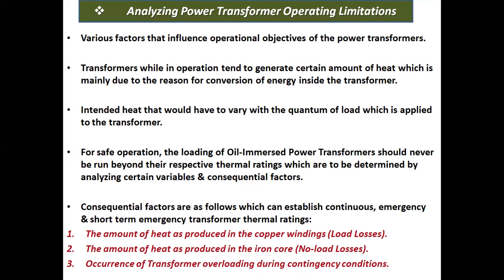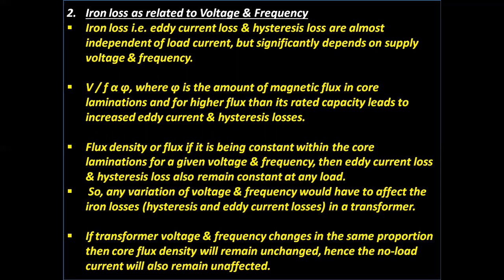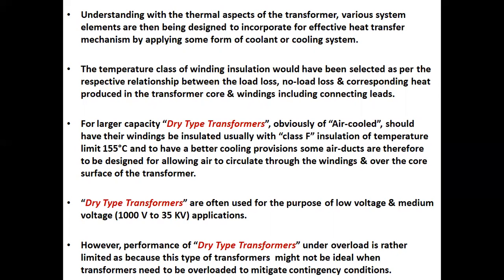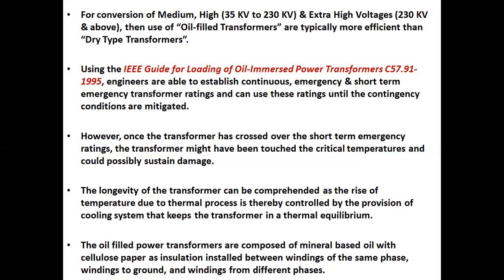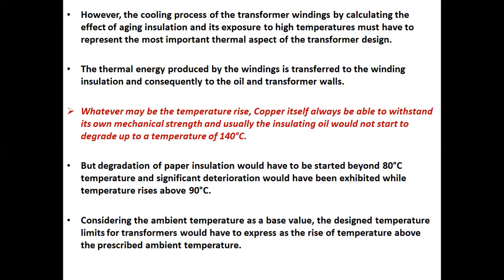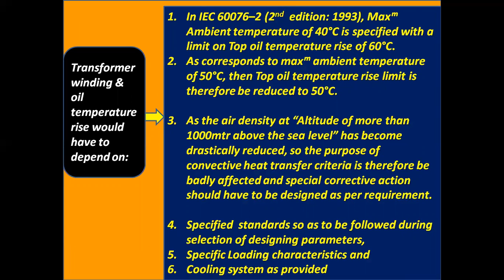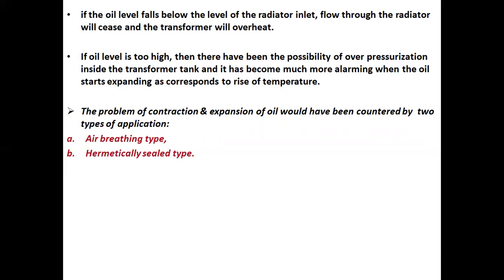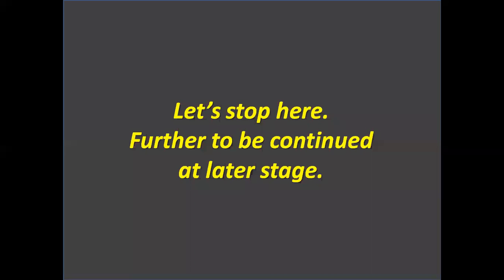Power Transformer Part 19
1. Analyzing Power Transformer Operating Limitations..
2. Production of Heat due to Load-Current.
3. Iron-Loss as related to Voltage & Frequency.
4.Performance on Thermal Perspective & Deign Considerations.

operating